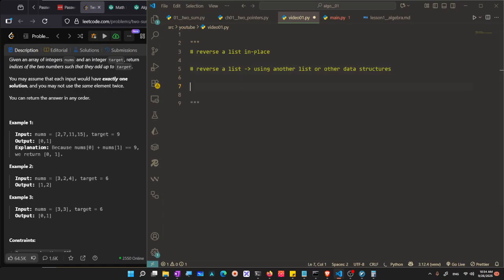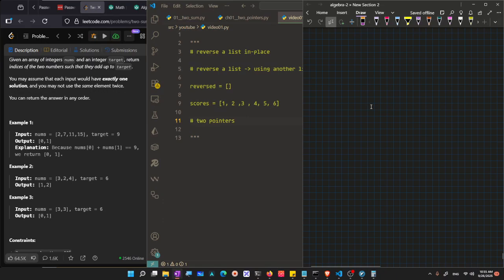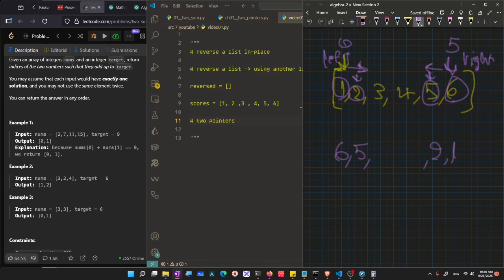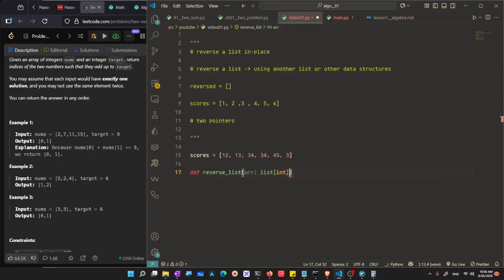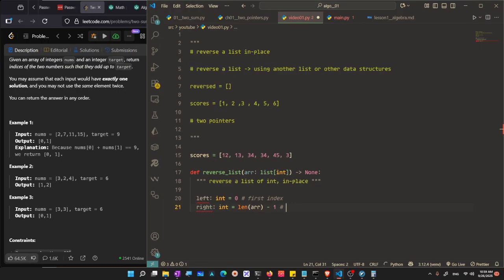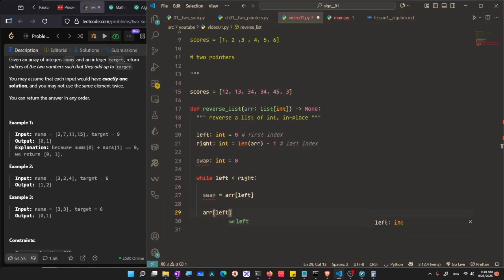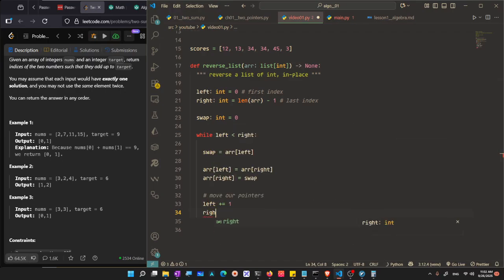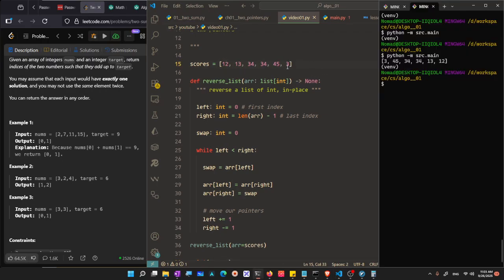🔄 Reverse a List In Place in Python | Two Pointer Method Explained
In this video, we’ll learn how to reverse a list in Python without creating a new one – using the two pointer technique. 🚀

You’ll see step-by-step how to:

Set up two pointers (left and right)

Swap elements until the list is reversed

Reverse in place (no extra memory needed)

Perfect for coding interviews, algorithm practice, and mastering problem-solving in Python.